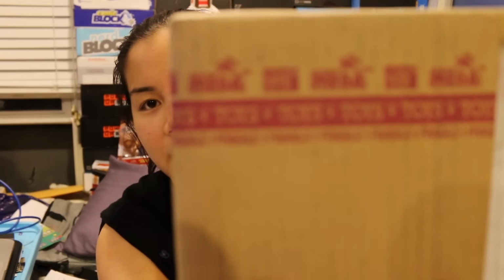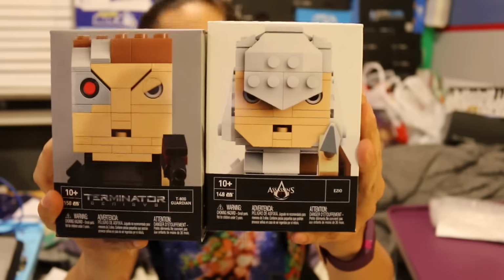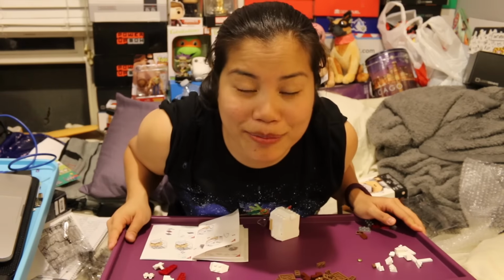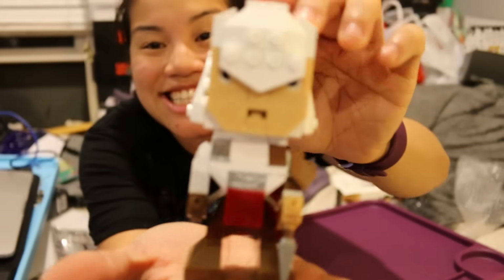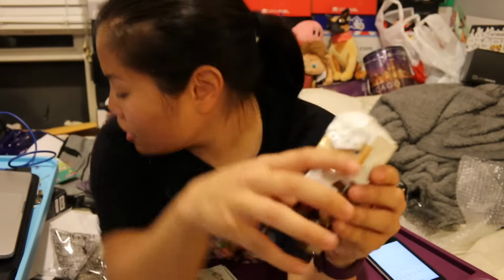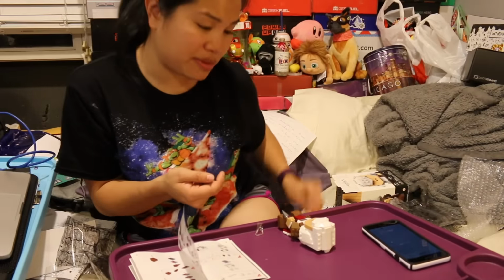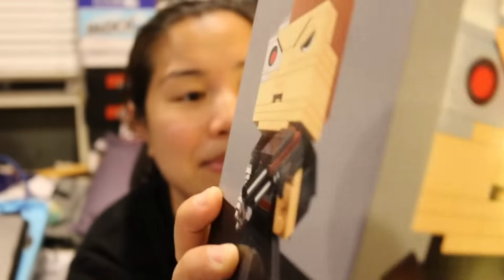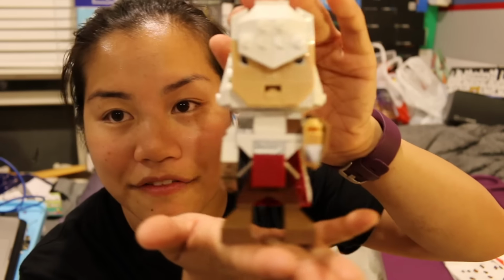Mega Bloks Surprise!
The very cool peeps at Mega Bloks contacted me and then sent me this awesome package!

Information:
-Release Date: Late April 2016
-Price $14.99 USD each
-Will be at major toy retailers (Toys "R" Us, Target, Wal-mart, Amazon)
(on sale for $12.99)

**If you SEND WITH A STAMPED SELF-ADDRESSED ENVELOPE I will write you back!!! Anyone who sends me stuff might receive surprises in the future!** 💜